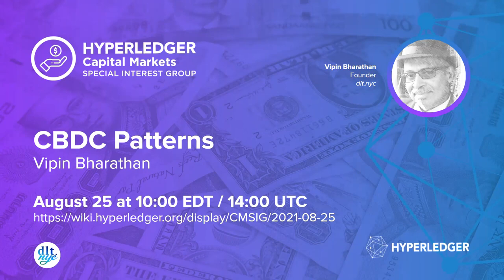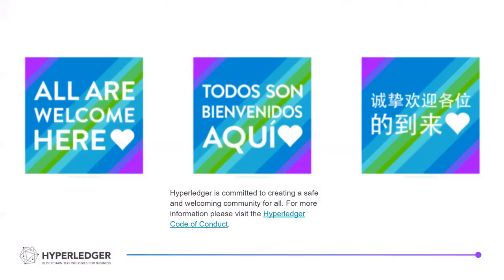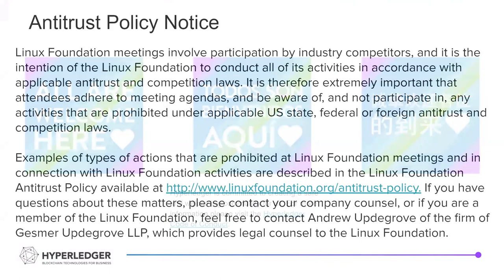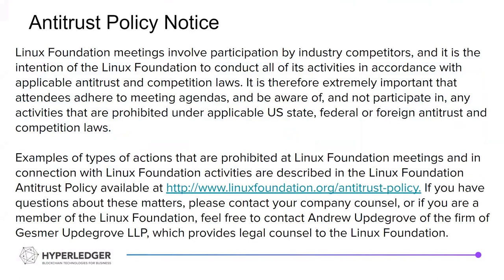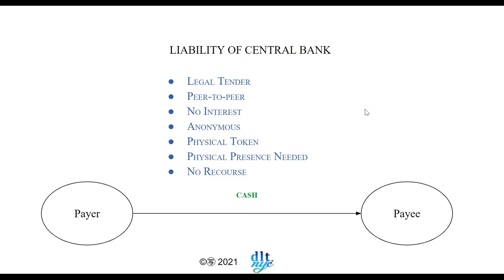2021-08-25 Patterns of CBDC: Vipin Bharathan Chair, Capital Markets SIG and founder dlt.nyc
Vipin will present on the common

Patterns in CBDC: From Monetary Policy to Operations

How to resolve the contradictions?

Monetary Policy
Public Utility
Interoperability
Privacy
Security
Operations